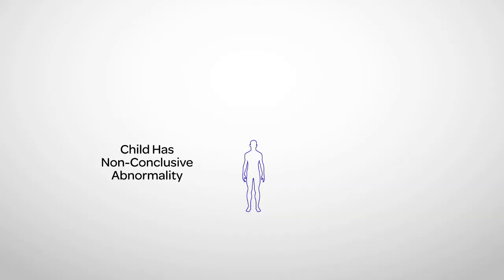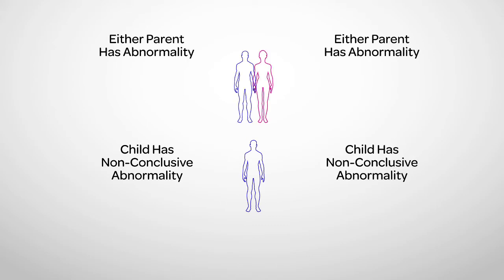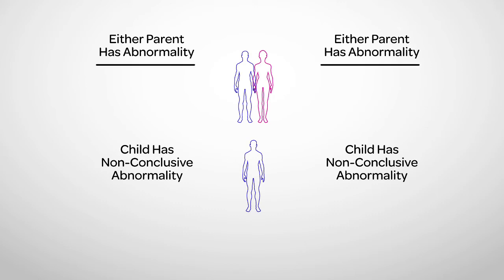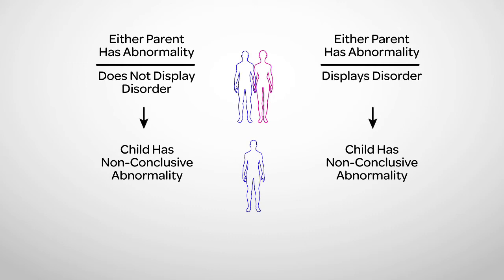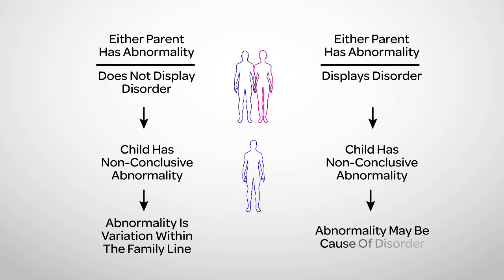Genetic Testing for Autism and Developmental Delay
OpeningAutism.com presents an Introduction Genetic Testing for Autism and Developmental Delay. "Chromosomal Microarray and Fragile X testing is indicated for children who show autistic spectrum disorders, intellectual disabilities or birth defects."   This video features Sara South, Ph.D. Medical Director, Cytogenetics, ARUP Laboratories, Inc.